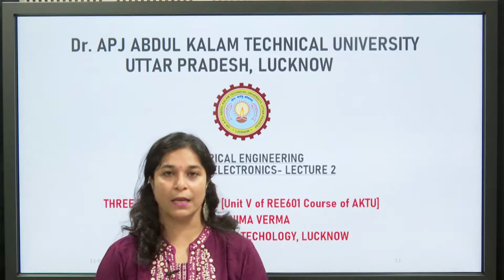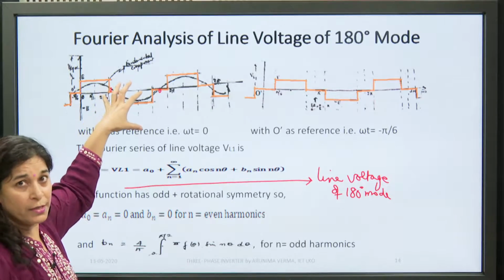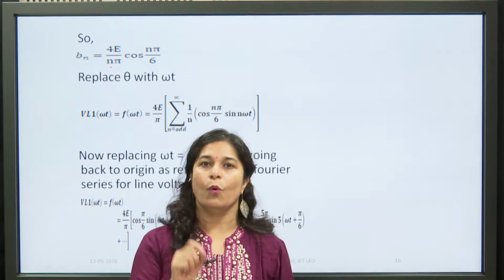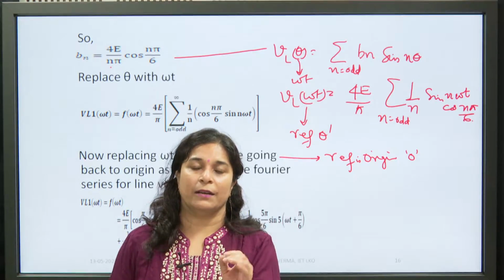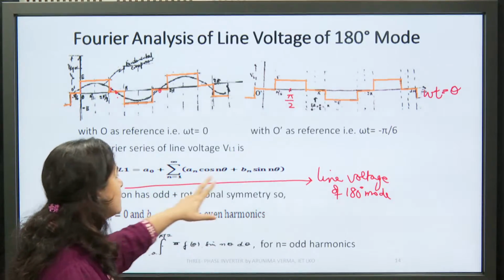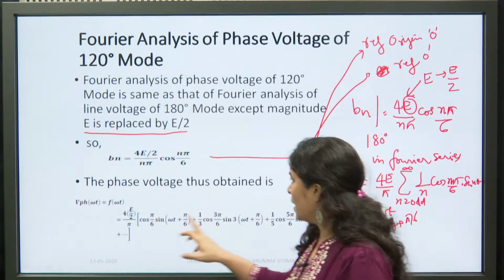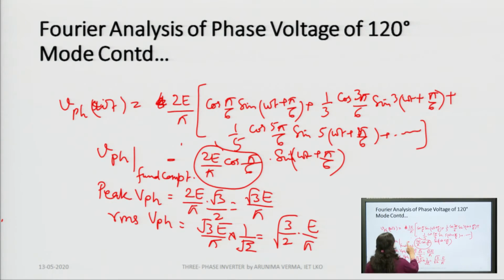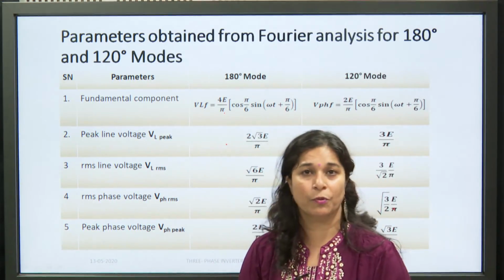Power Electronics | Three Phase Inverter Lecture - 2